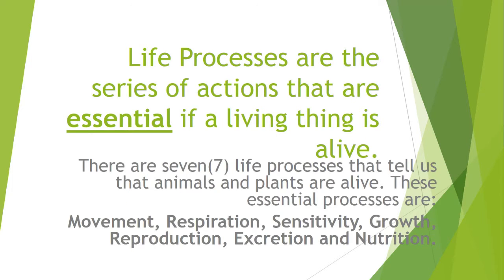SCIENCE FOR GRADE 5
SCIENCE LESSON BY SIR BRIGHT FOR GRADE 5